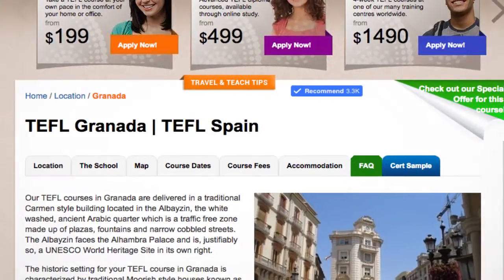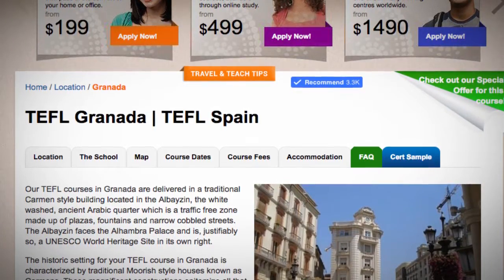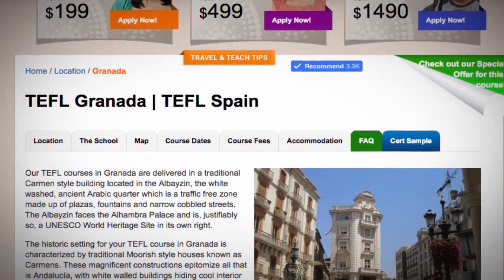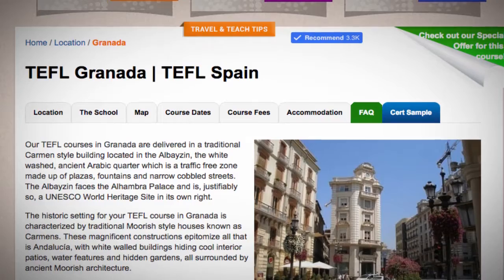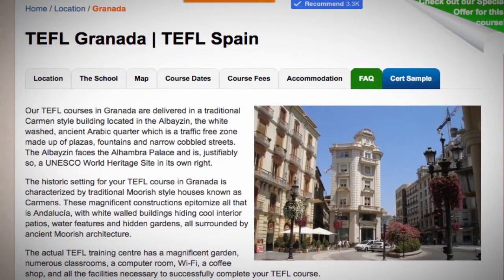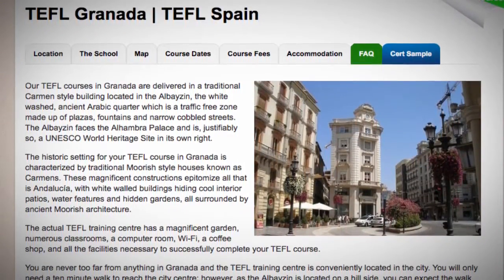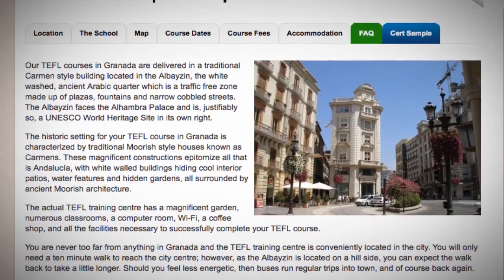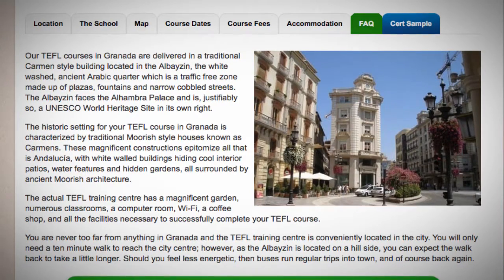Welcome to Our TEFL / TESOL School in Granada, Spain | Teach & Live abroad!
Our TEFL courses in Granada are delivered in a traditional Carmen style building located in the Albayzin, the white washed, ancient Arabic quarter which is a traffic free zone made up of plazas, fountains and narrow cobbled streets. The Albayzin faces the Alhambra Palace and is, justifiably so, a UNESCO World Heritage Site in its own right.

The historic setting for your TEFL course in Granada is characterized by traditional Moorish style houses known as Carmens. These magnificent constructions epitomize all that is Andalucía, with white walled buildings hiding cool interior patios, water features and hidden gardens, all surrounded by ancient Moorish architecture.

The actual TEFL training centre has a magnificent garden, numerous classrooms, a computer room, Wi-Fi, a coffee shop, and all the facilities necessary to successfully complete your TEFL course.

You are never too far from anything in Granada and the TEFL training centre is conveniently located in the city. You will only need a ten minute walk to reach the city centre; however, as the Albayzin is located on a hill side, you can expect the walk back to take a little longer. Should you feel less energetic, then buses run regular trips into town, and of course back again.

Find out more about taking a TEFL course in Granada